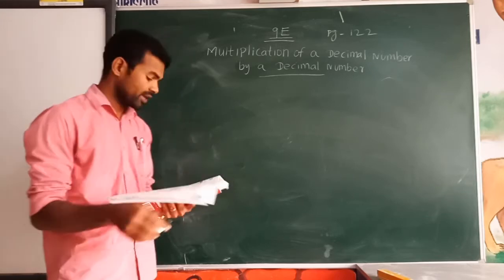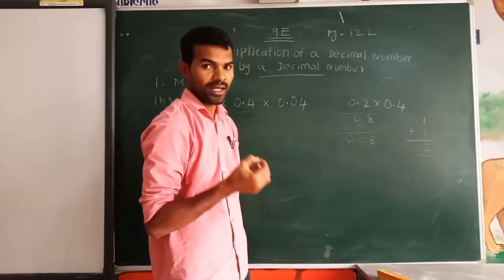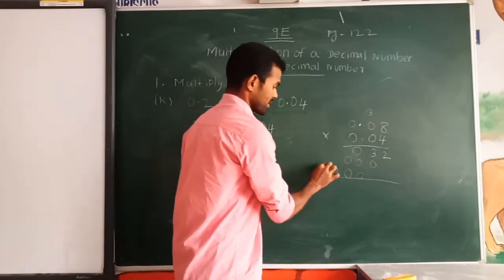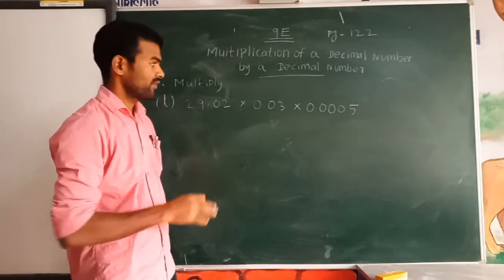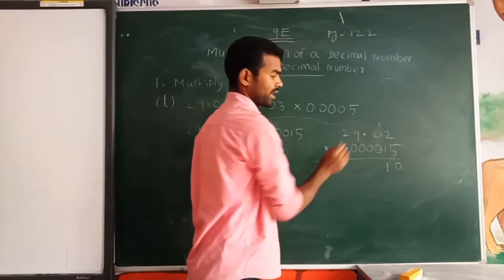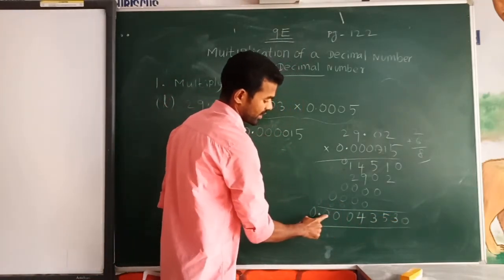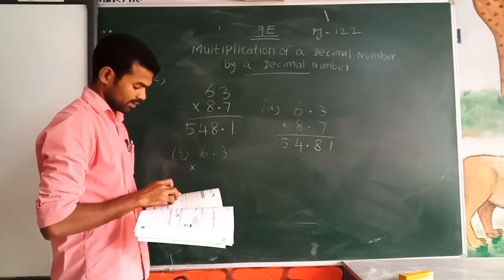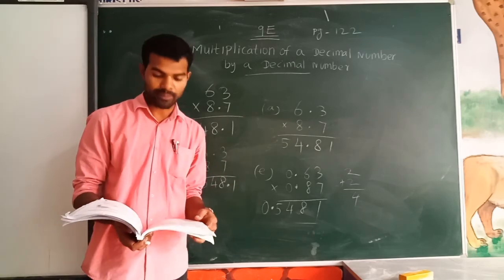7 November 2020